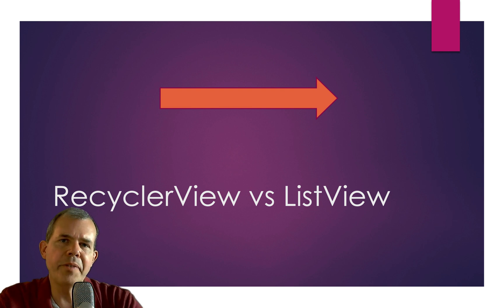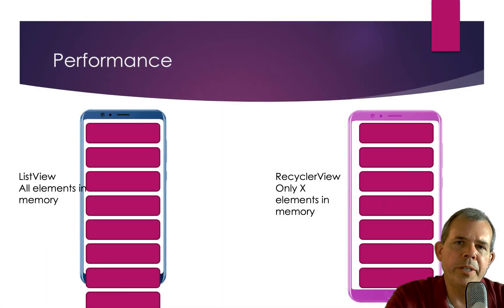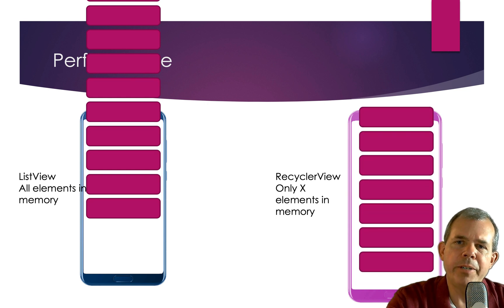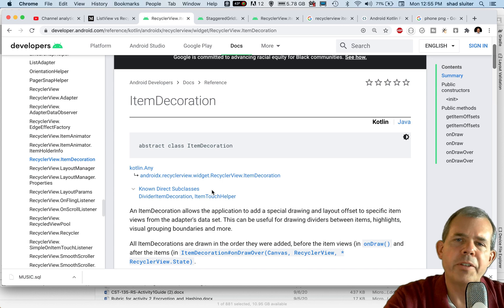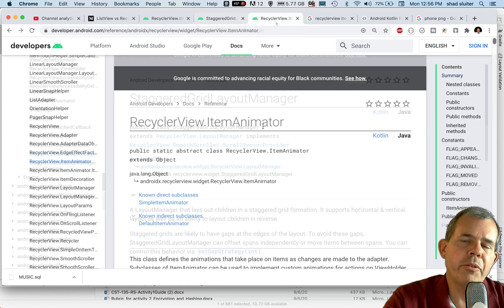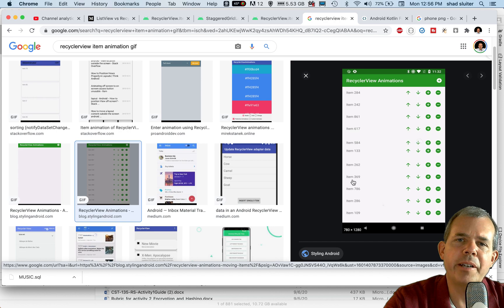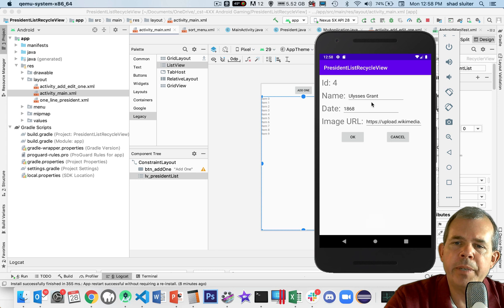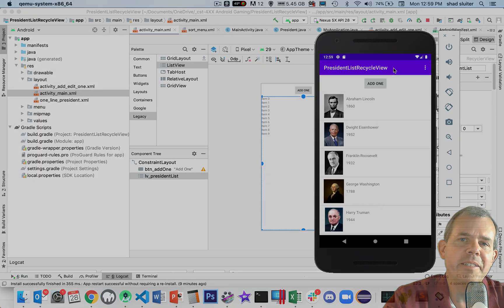Android Studio Recycleview vs Listview difference advantages and benefits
What is the difference between a ListView (legacy) and a RecyclerView in Android Studio? Performance, visual effects and layout flexibility are the main reasons people choose to use the newer RecyclerView instead of the older ListView control in the layouts of an Android Studio app.